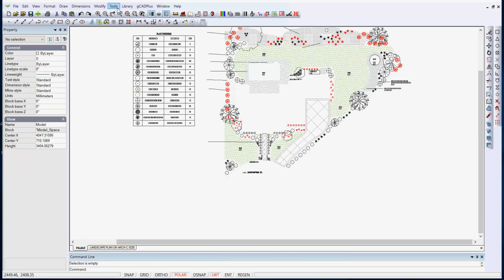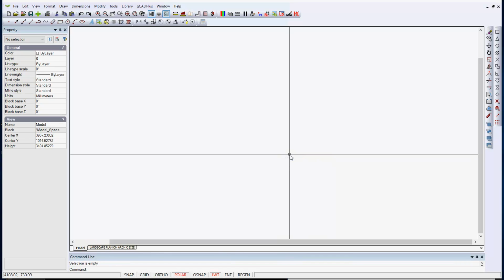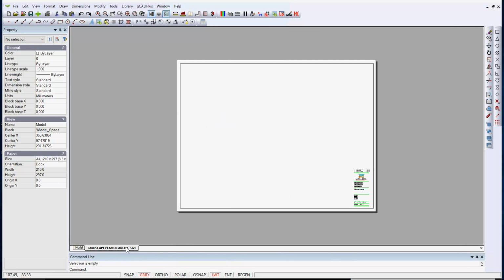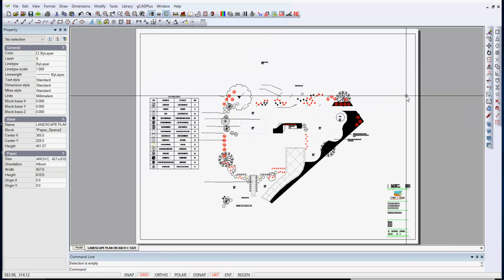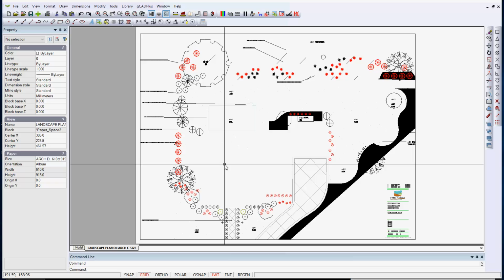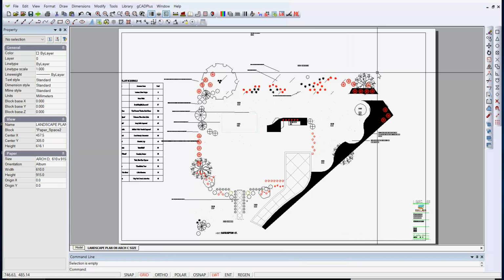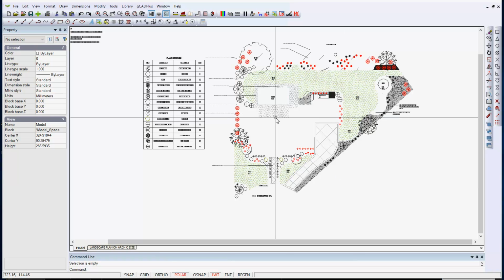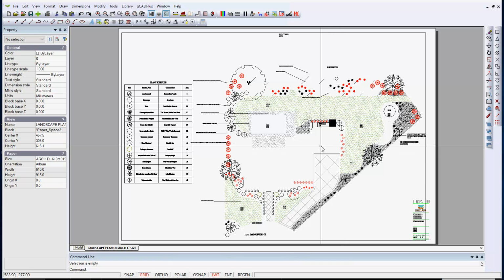Convert an ARCHICAD landscape drawn with a base unit of inches to decimal feet.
Convert an ARCHICAD landscape drawn with a base unit of inches to decimal feet. We switched to layout, tested a fixed scale of 1/96 and when that does not fit, set a scale of 1/128 was applied successfully on an ARCH D size sheet.